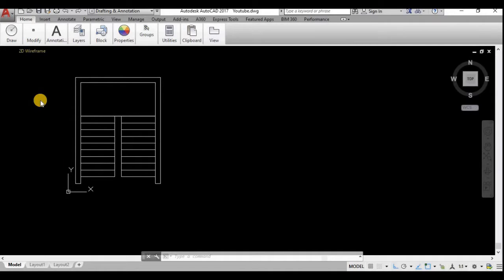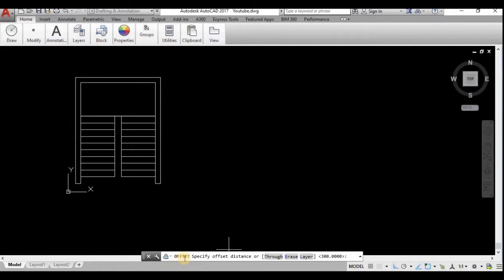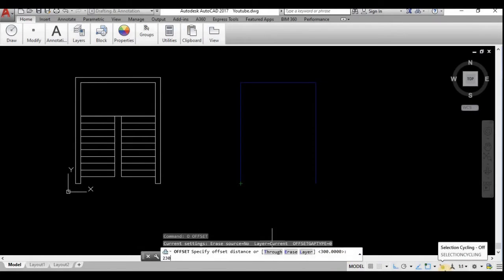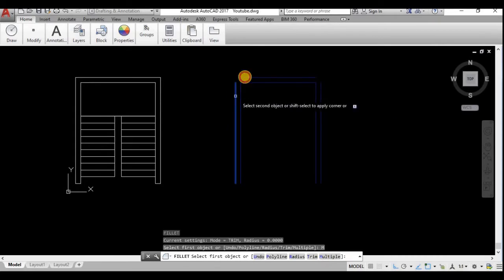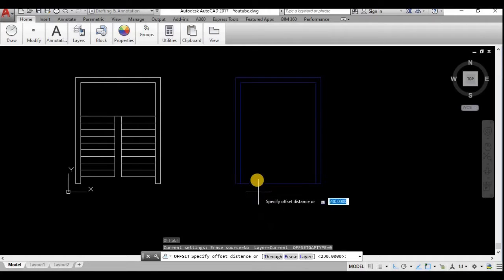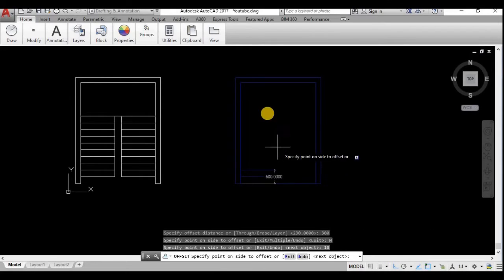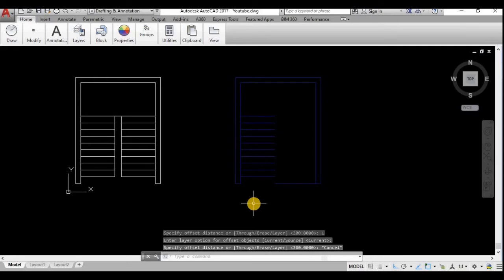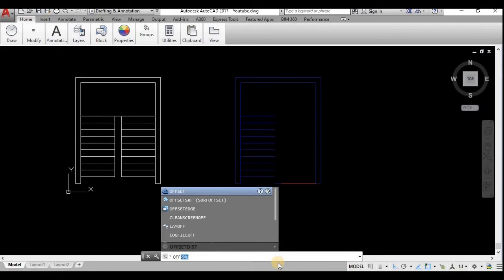Offset Command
AutoCAD Offset Command